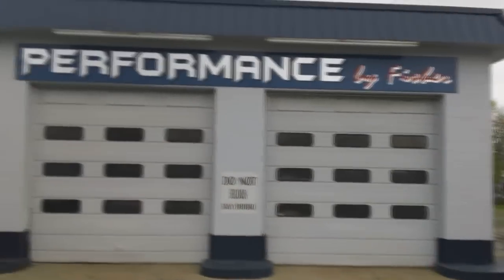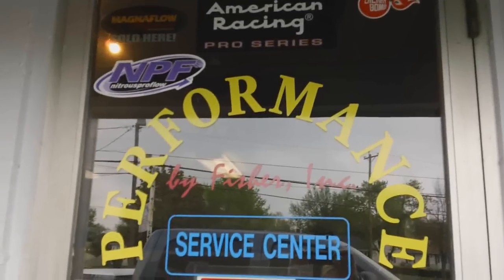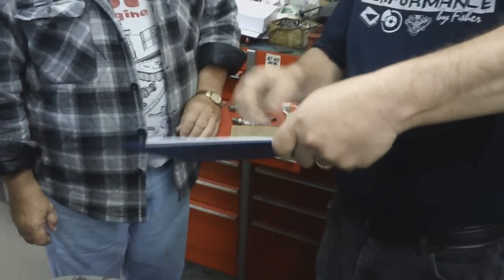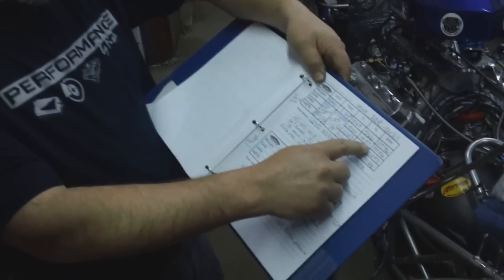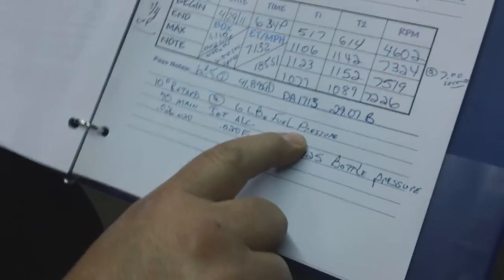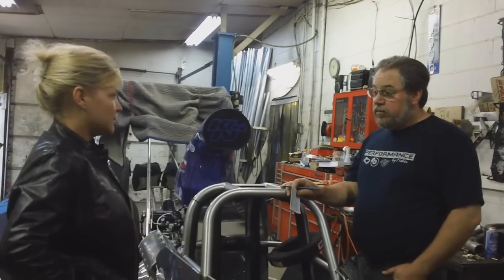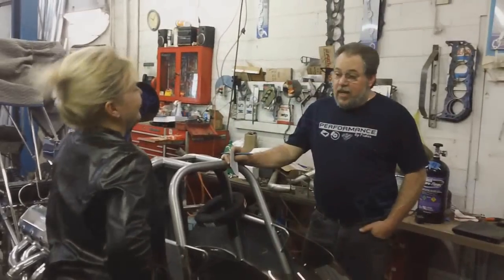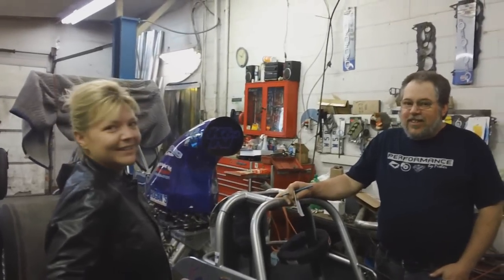Married With Dragsters - Episode 2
Team Dragon Racing Fuels/Performance by Fisher Racing - Kathy & Kevin Fisher - Married With Dragsters Episode 2 -- At the Shop Preparing For Next Team Event in Norwalk (NHRA Div 3 Event)